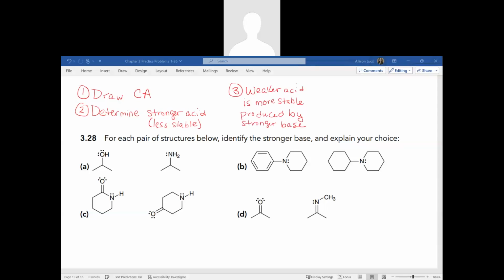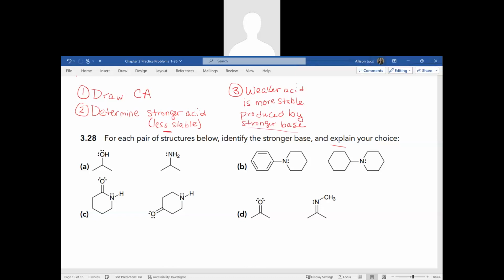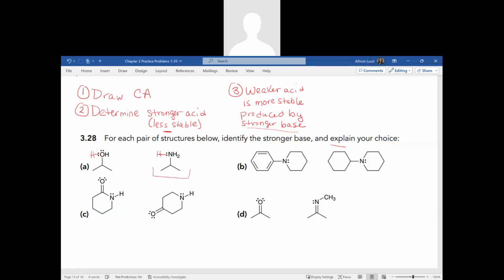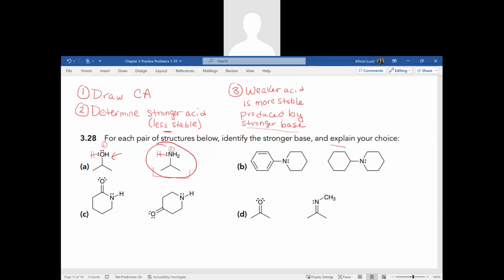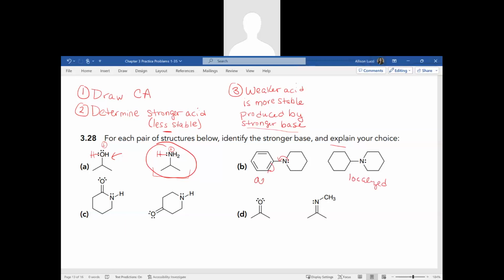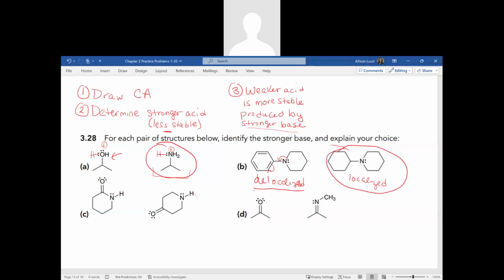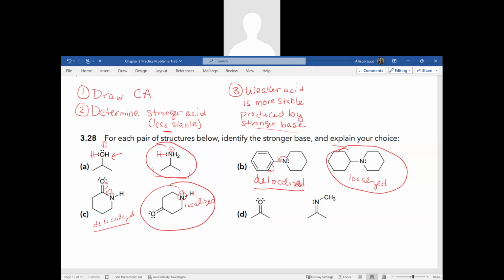Klein Chapter 3 Problem 28